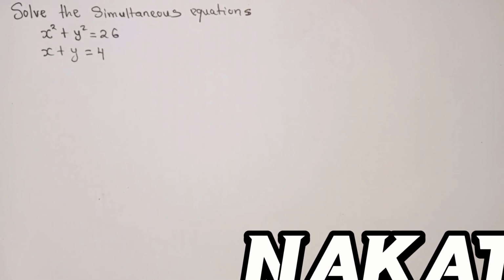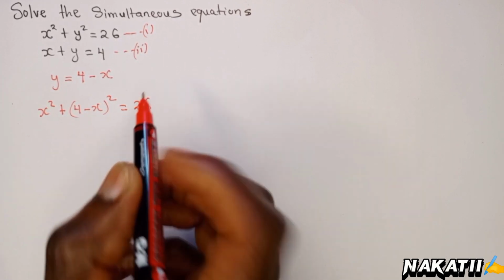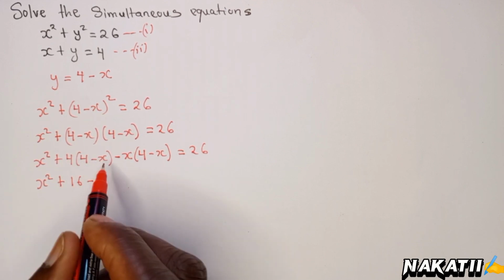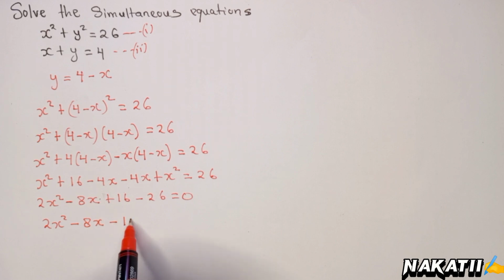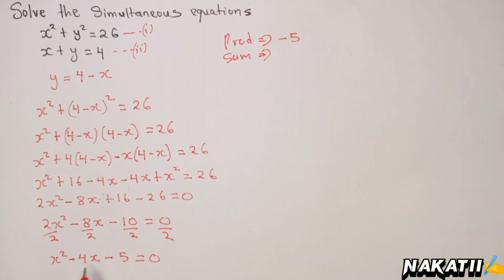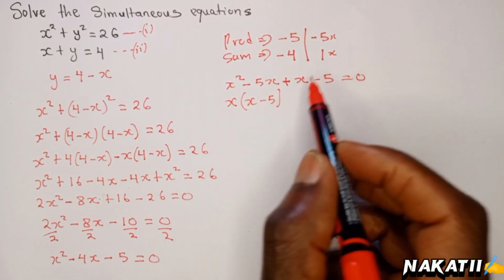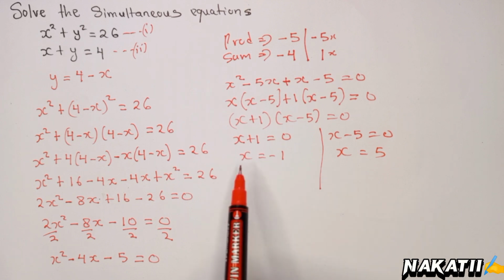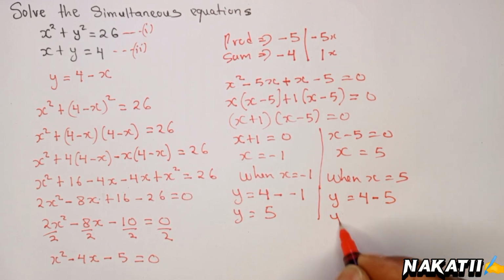solving simultaneous equations using substitution method (AA e181)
how to solve simultaneous equations using substitution method